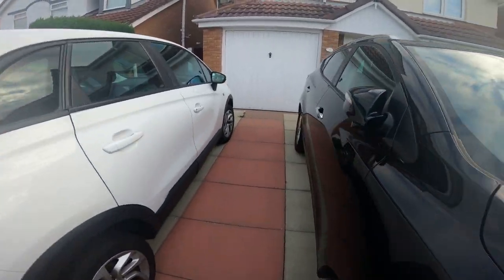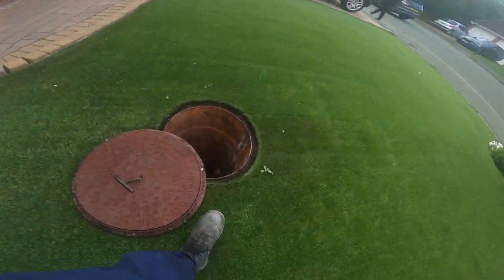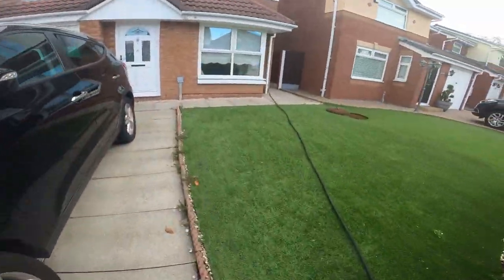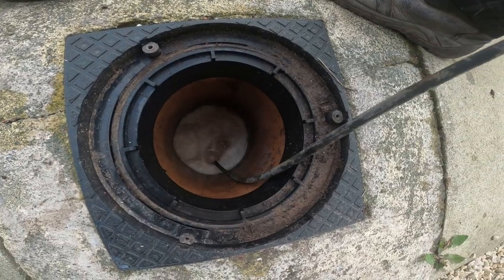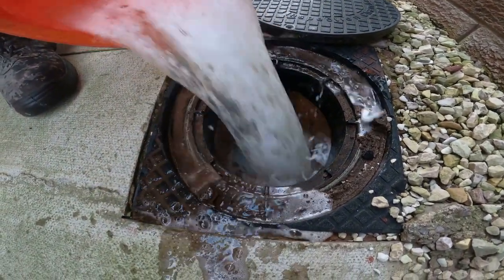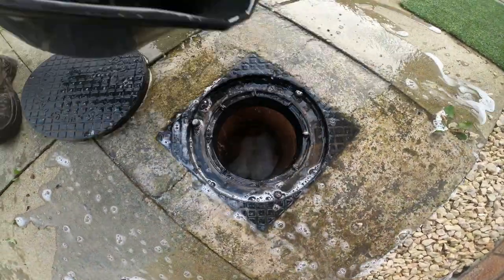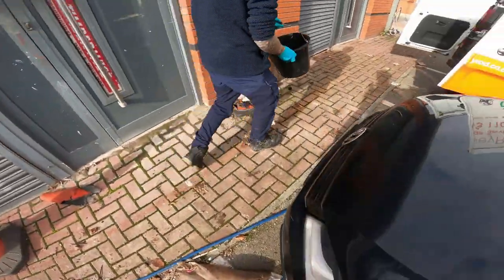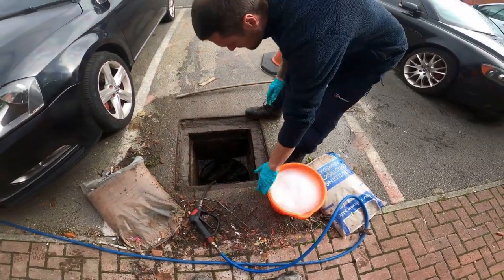A Day In The Life Of The Drain Unblockers! #28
Featuring:
THE DRAIN UNBLOCKERS!!

Who Knows?? - Video Editor

Drain Unblocking
Drain Cleaning
Drain Repairing
Drain Inspection
CCTV Drainage Survey
Blocked Toilet